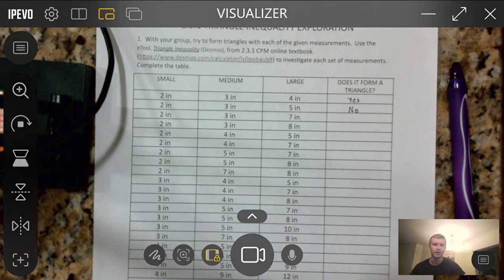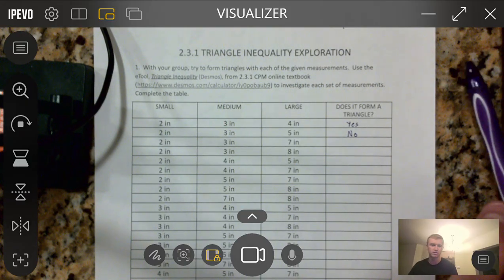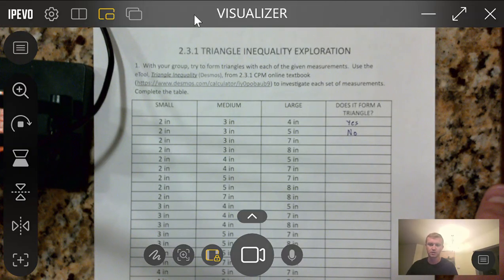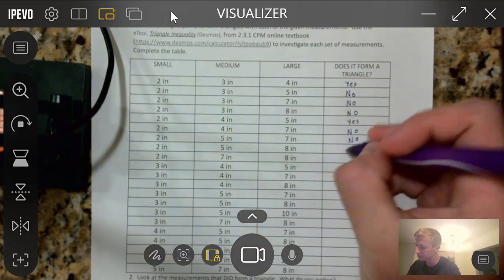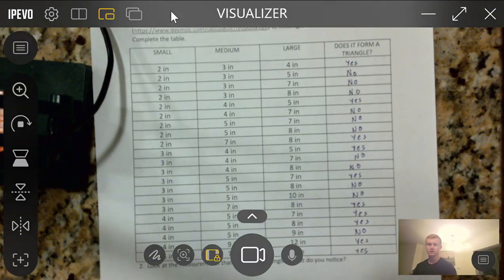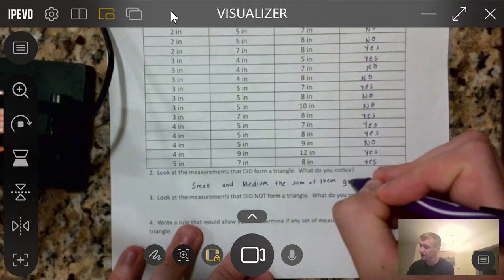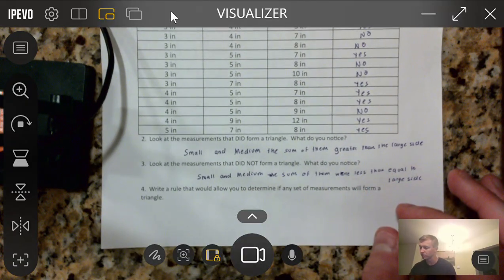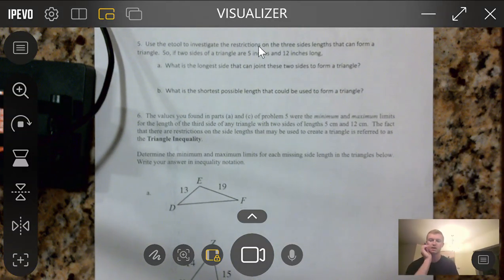Section 2.3.1 Triangle Inequality Part 1